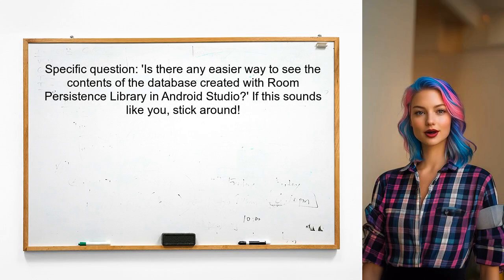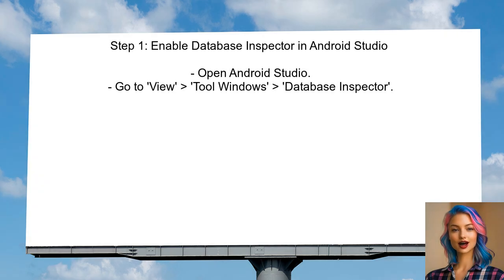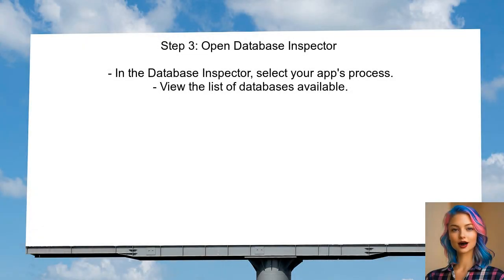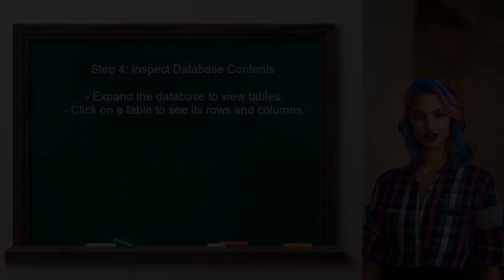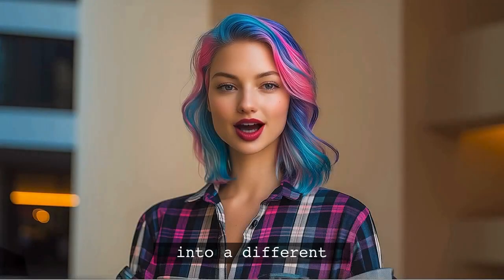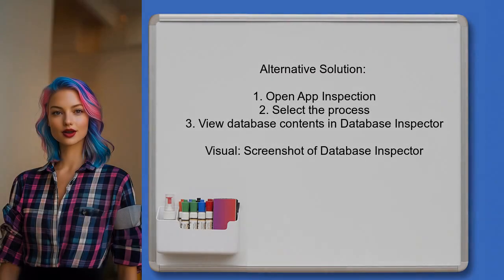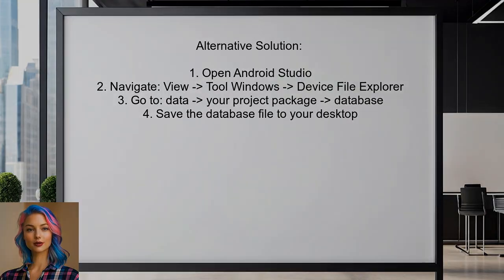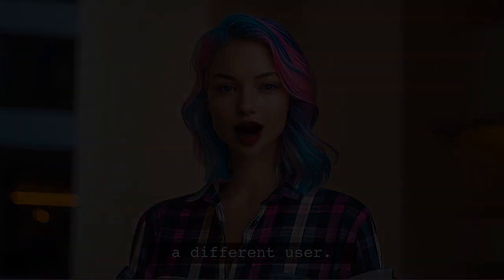How to View Database Contents in Android Room Persistence Library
In this video, we’ll explore the Android Room Persistence Library and how it simplifies database management in your applications. You’ll learn the essential techniques for viewing and accessing the contents of your database, enabling you to effectively retrieve and display data. Whether you're a beginner or looking to enhance your skills, this guide will provide you with the tools you need to work confidently with Room.

Today's Topic: How to View Database Contents in Android Room Persistence Library

Related to